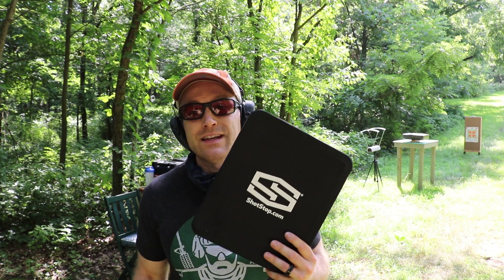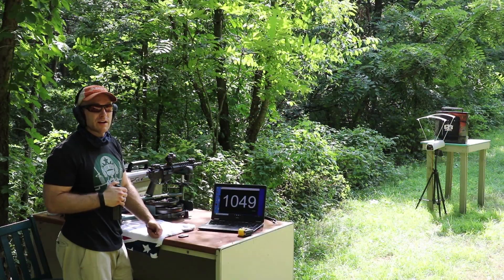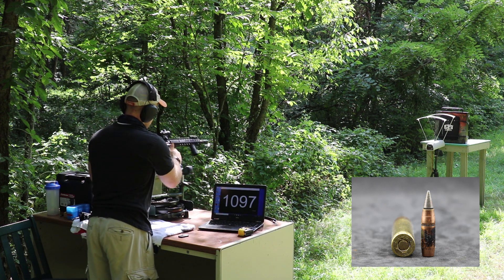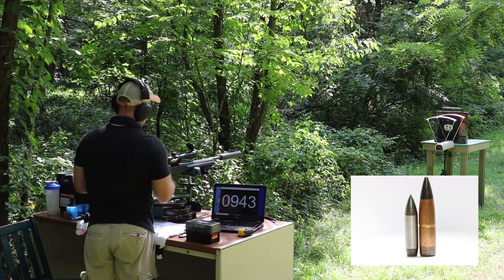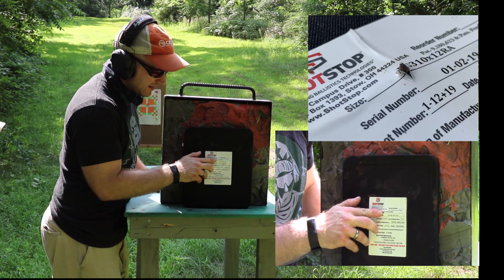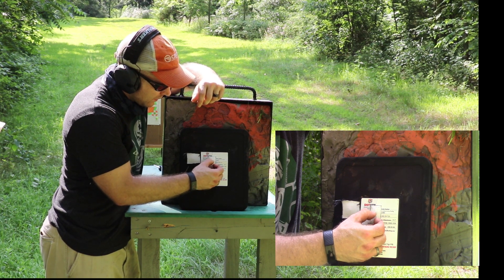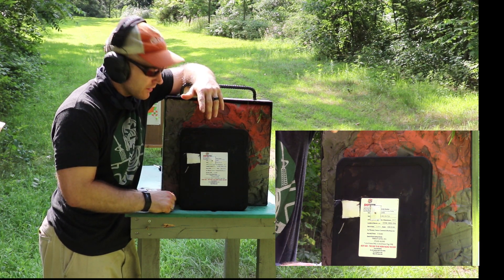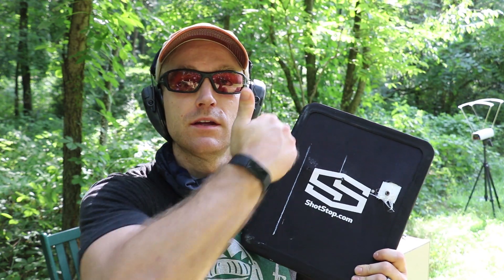Can Subsonic Ammunition Penetrate Armor? Part 2